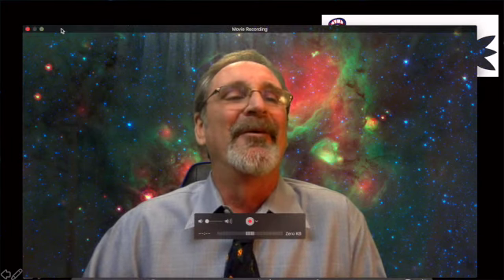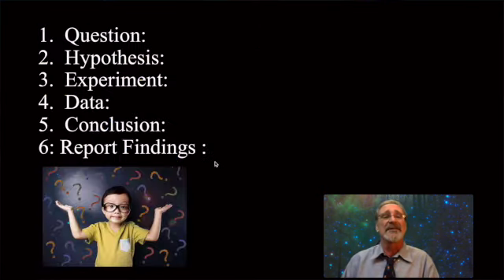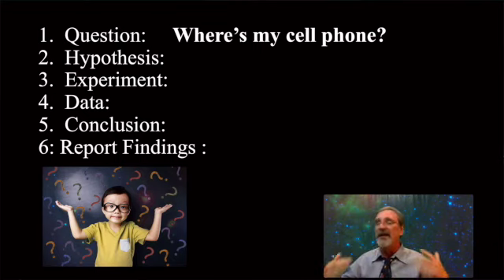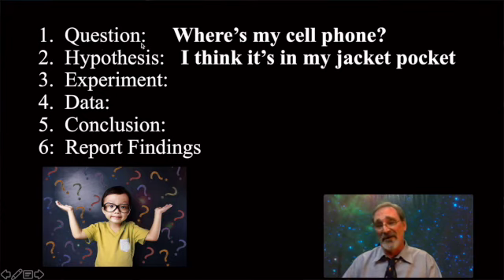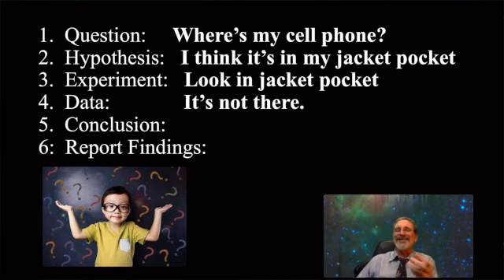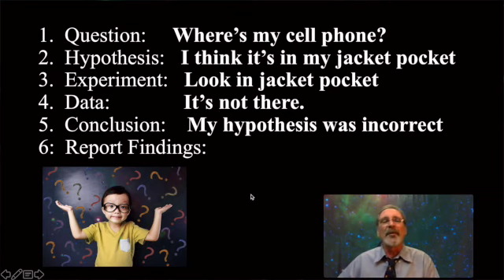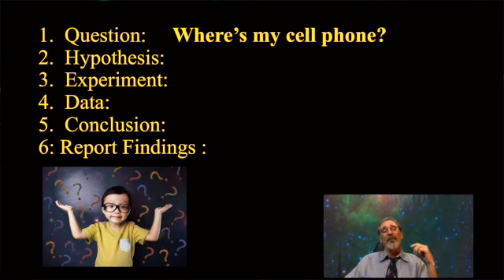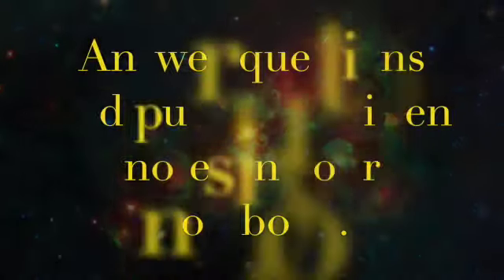Scientific Method Part 2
Scientific Method Examples